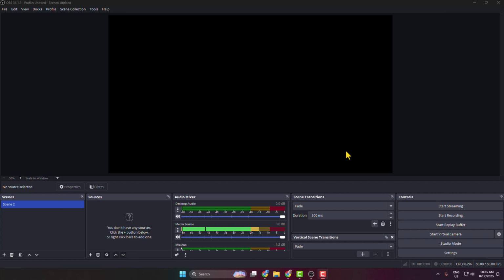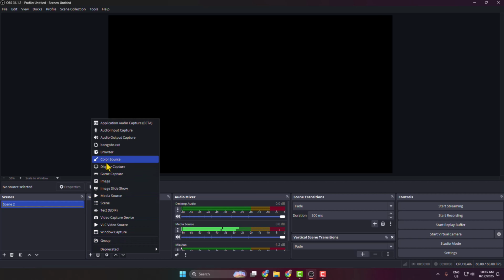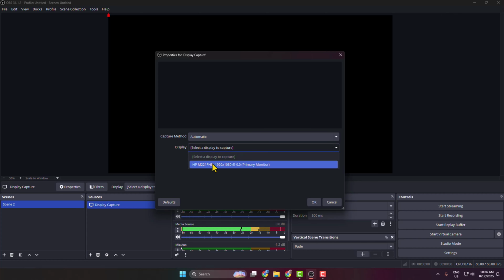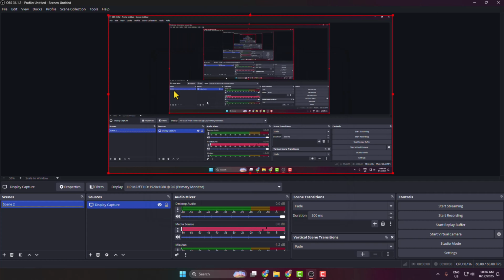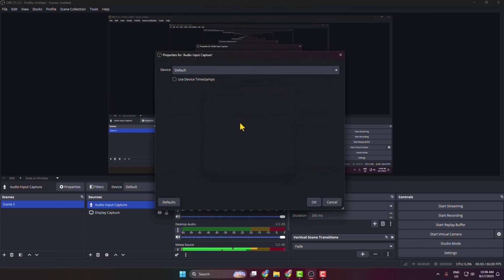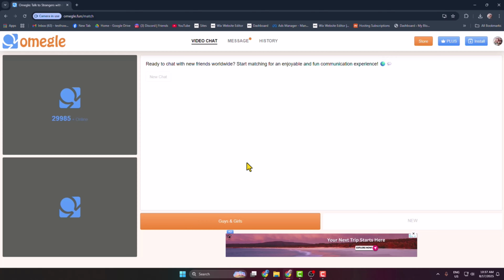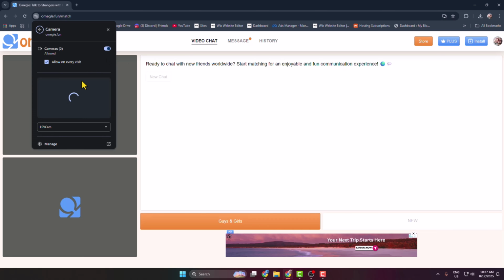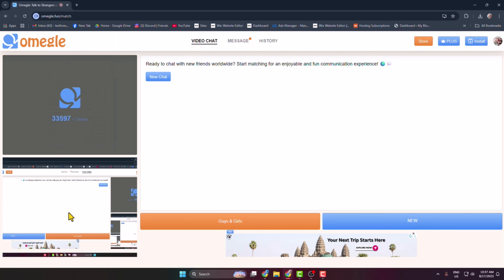How to share screen on Omegle with OBS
Want to know how to share screen on Omegle with OBS? see this video to learn how to hare screen on Omegle with OBS and other apps.